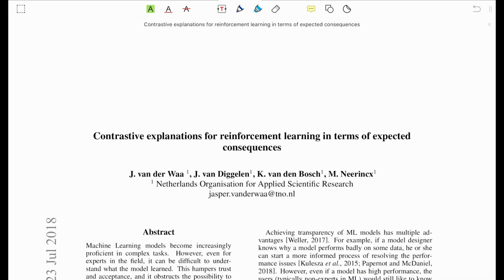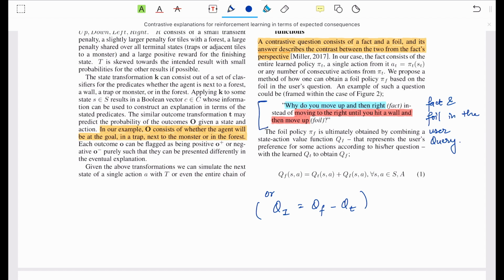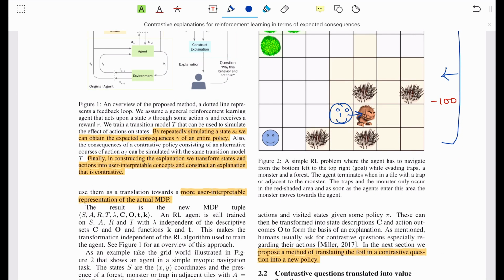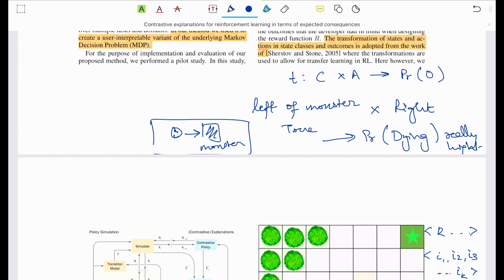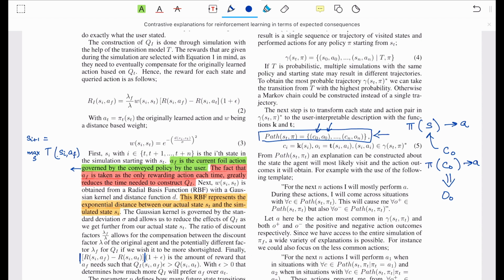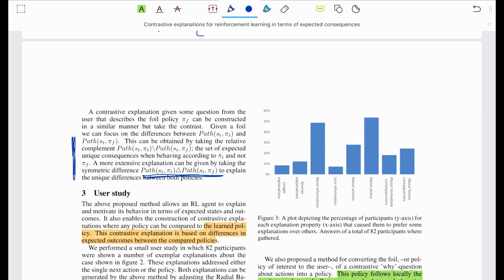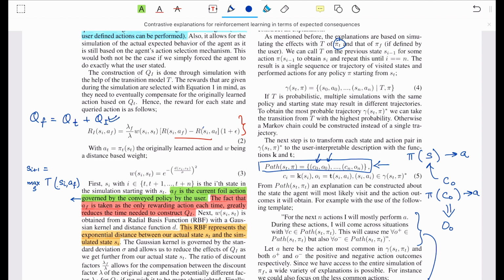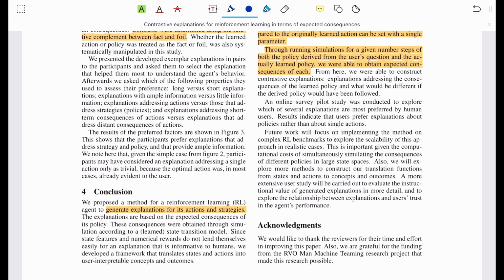Contrastive Explanations for Reinforcement Learning in terms of Expected Consequences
Paper: Contrastive Explanations for Reinforcement Learning in terms of Expected Consequences

This paper is slightly older but attends to a crucial aspect of AI explanations - i.e.the use of human-understandable terminologies or concepts in the given explanations. They simulate the fact and foil
policies and to provide contrastive explanations in terms of these concepts (which act as interpretable state abstraction).

ABSTRACT :

Machine Learning models become increasingly proficient in complex tasks. However, even for experts in the field, it can be difficult to understand what the model learned. This hampers trust and acceptance, and it obstructs the possibility to correct the model. There is therefore a need for transparency of machine learning models. The development of transparent classification models has received much attention, but there are few developments for achieving transparent Reinforcement Learning (RL) models. In this study we propose a method that enables a RL agent to explain its behavior in terms of the expected consequences of state transitions and outcomes. First, we define a translation of states and actions to a description that is easier to understand for human users. Second, we developed a procedure that enables the agent to obtain the consequences of a single action, as well as its entire policy. The method calculates contrasts between the consequences of a policy derived from a user query, and of the learned policy of the agent. Third, a format for generating explanations was constructed. A pilot survey study was conducted to explore preferences of users for different explanation properties. Results indicate that human users tend to favor explanations about policy rather than about single actions.

Authors :
Jasper van der Waa, Jurriaan van Diggelen, Karel van den Bosch, Mark Neerincx

Venue :
XAI workshop on the IJCAI conference 2018, Stockholm, Sweden

Related Works :

1. Hayes, Bradley, and Julie A. Shah. "Improving robot controller transparency through autonomous policy explanation." In 2017 12th ACM/IEEE International Conference on Human-Robot Interaction (HRI, pp. 303-312. IEEE, 2017.

2. Sreedharan, Sarath, Utkarsh Soni, Mudit Verma, Siddharth Srivastava, and Subbarao Kambhampati. "Bridging the Gap: Providing Post-Hoc Symbolic Explanations for Sequential Decision-Making Problems with Black Box Simulators." arXiv preprint arXiv:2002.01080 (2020).